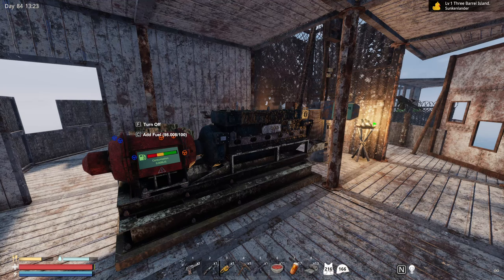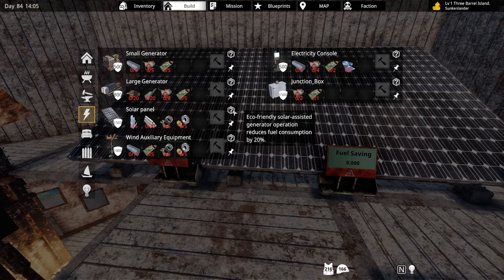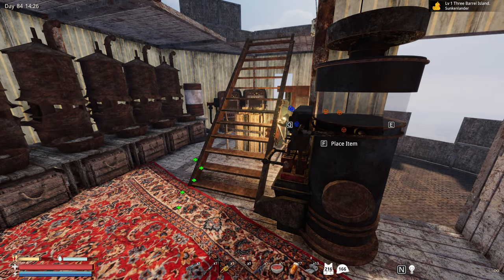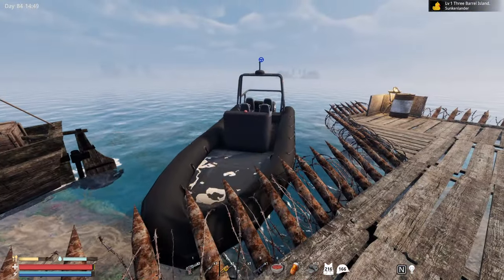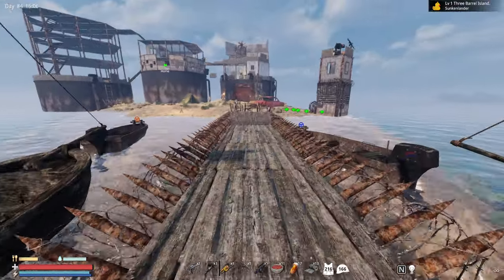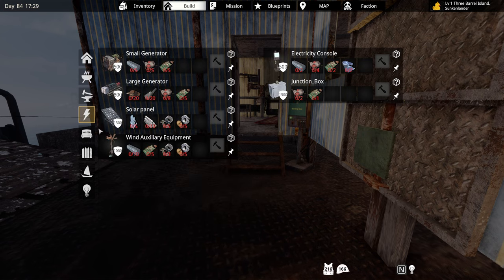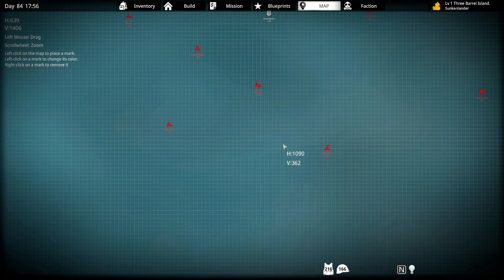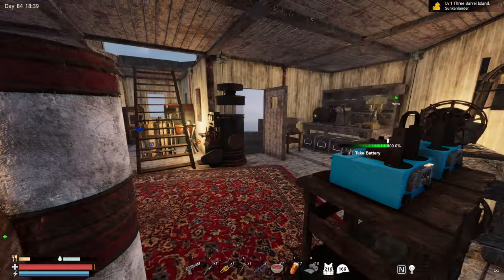Sunkenland | Power Production & Fuel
Sunkenland gameplay with DeLindsay. Discussion about Power production and Fuel in V0.5.10